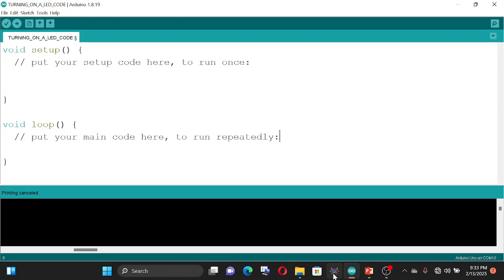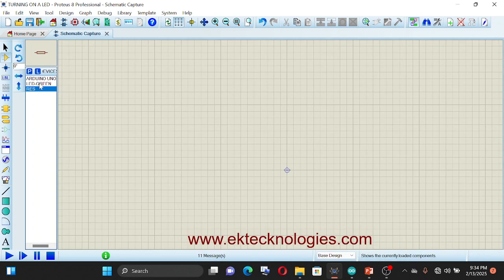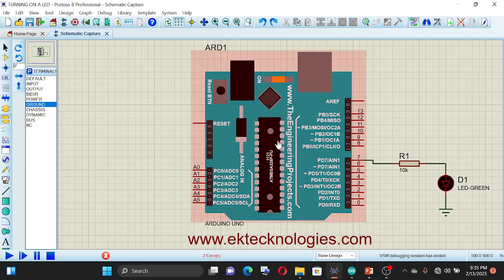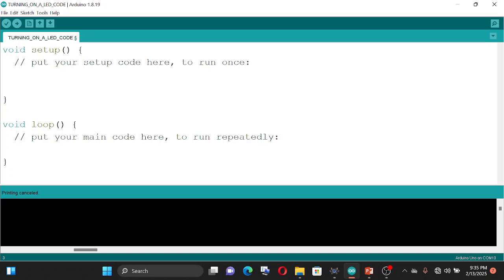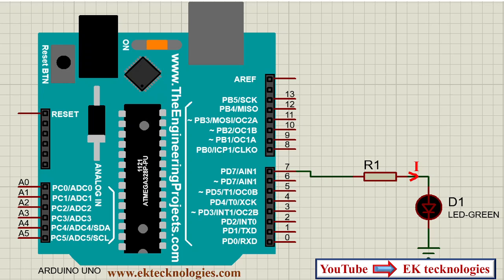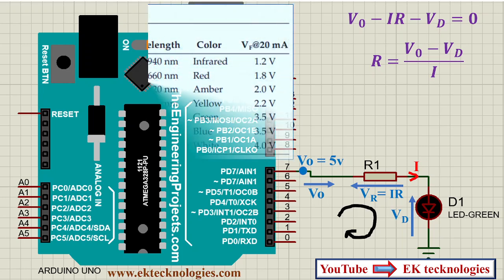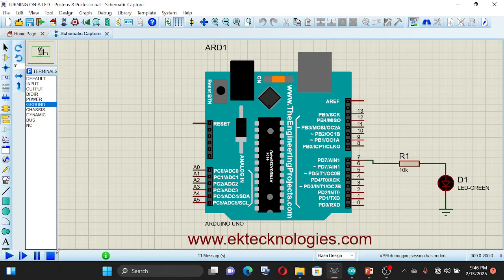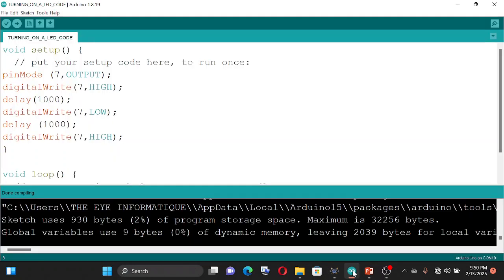HOW TO INTERFACE A LED USING ARDUINO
Welcome to this comprehensive tutorial where you'll learn how to interface LEDs with Arduino. Whether you're a beginner or looking to enhance your skills, this video is perfect for you.

What You'll Learn:

Setup Your Circuit: Understand how to connect an LED to your Arduino board safely and efficiently.

Write Your First Code: Learn how to use the digitalWrite command to turn your LED on and off.

Blinking LEDs: Discover how to create a simple blinking effect using the delay function.

LED Protection: How to calculate the protective resistance of a LED. since LED are current driven.

Advanced Techniques: Explore more complex LED control methods, including dimming and color changes with RGB LEDs.

For the complete article, including circuit diagrams and all the code examples, check out our

Join us as we explore the world of microcontroller programming and embedded systems!